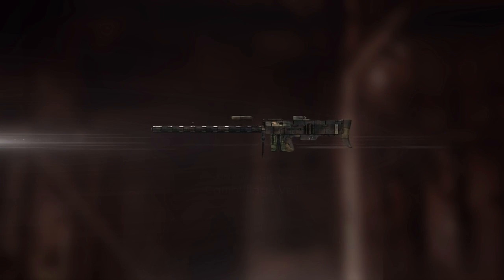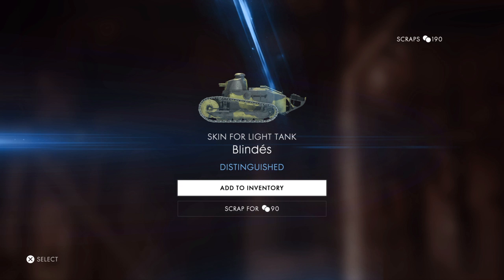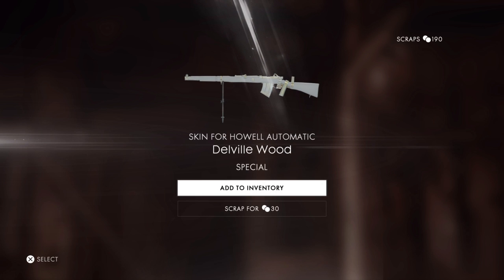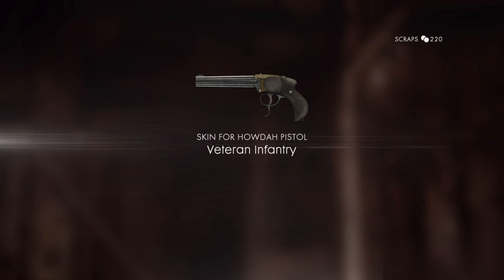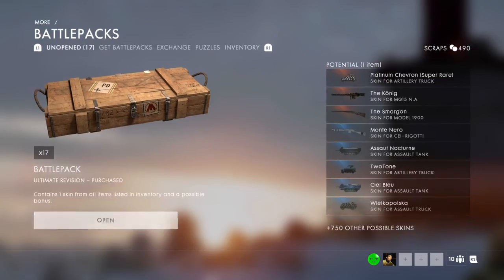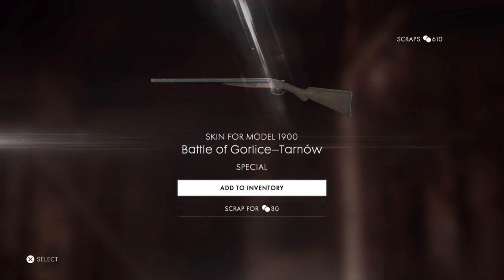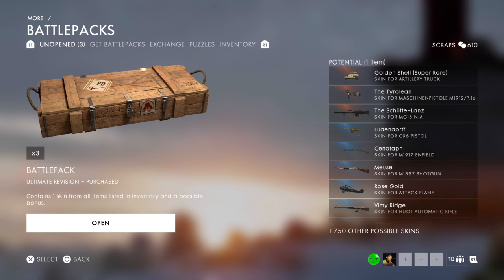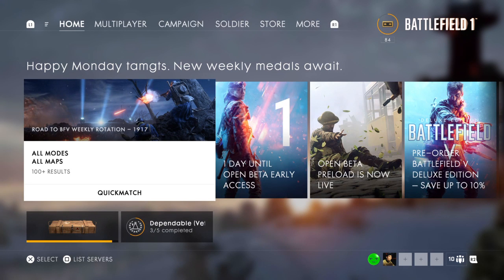Battlefield 1 50X battlepack opening!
You'll fail if you never try, but never fail if you give it a shot!
"The only thing we have to fear is fear itself!" Franklin D. Roosevelt